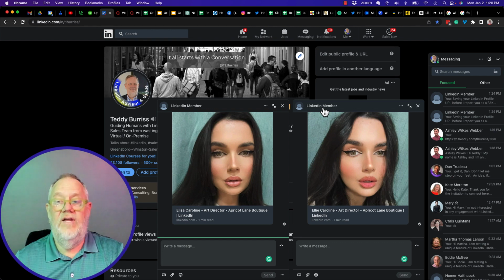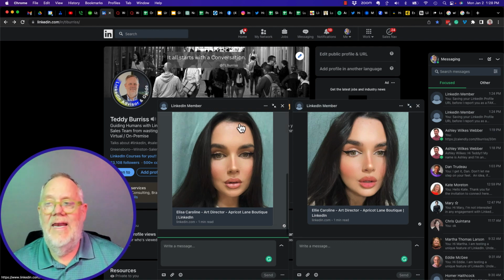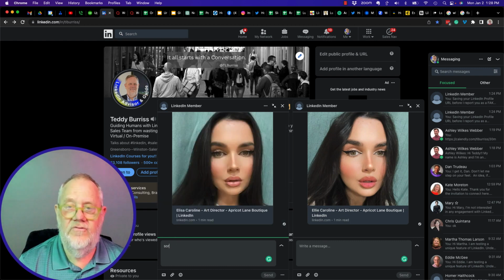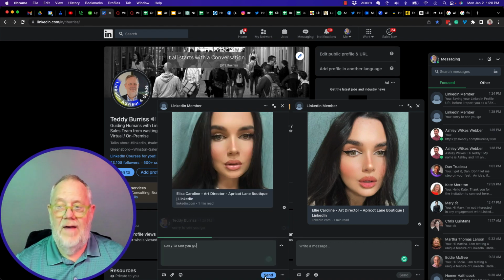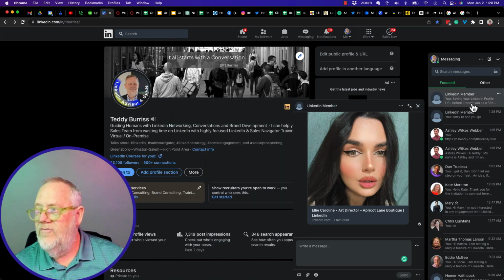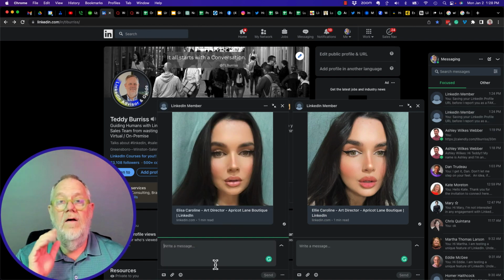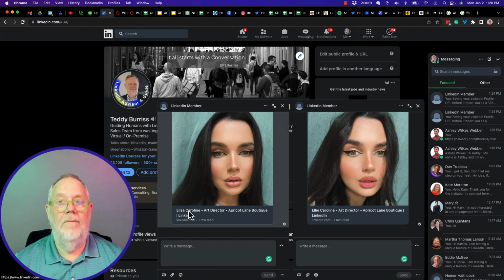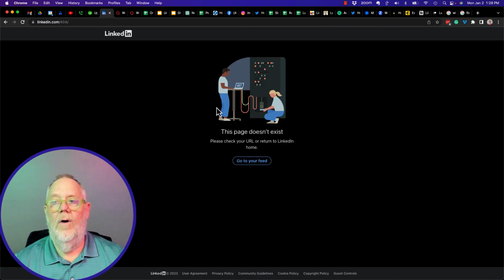What happens when you block someone on LinkedIn?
Can you see their LinkedIn Profile?
Can they see your LinkedIn Profile?
Can either of you send the other a message on LinkedIn?
I demonstrate this here

Teddy Burriss
LinkedIn Strategist & Trainer